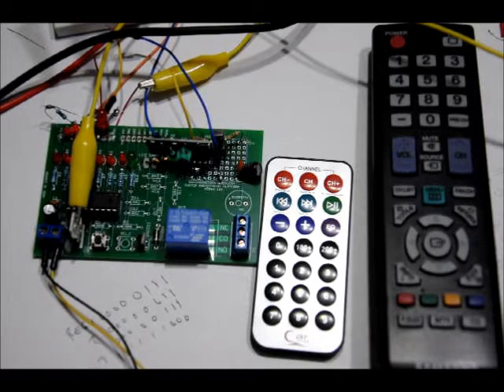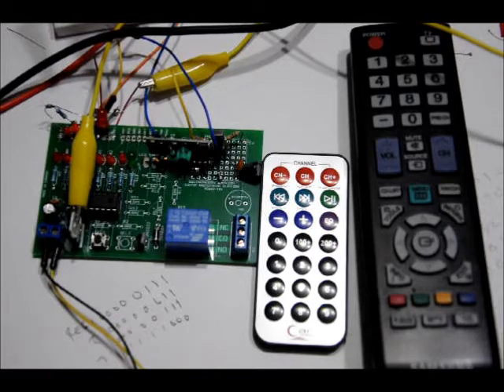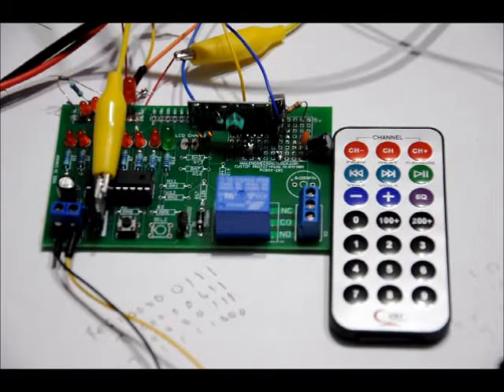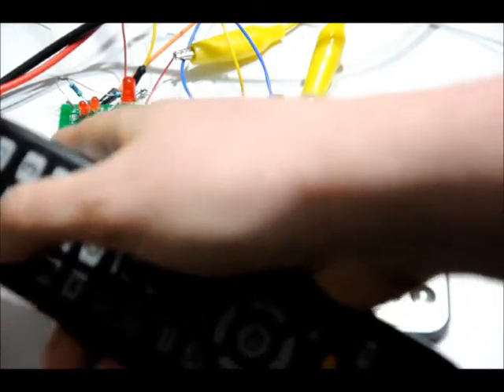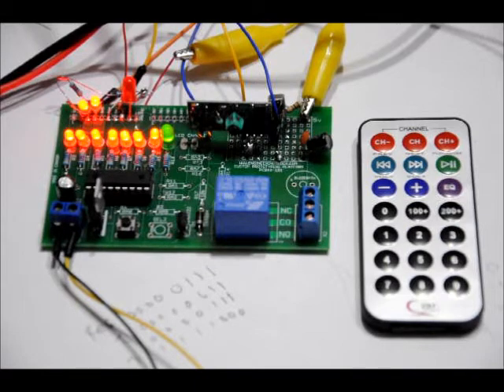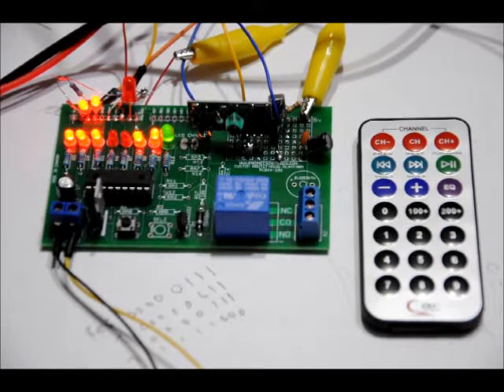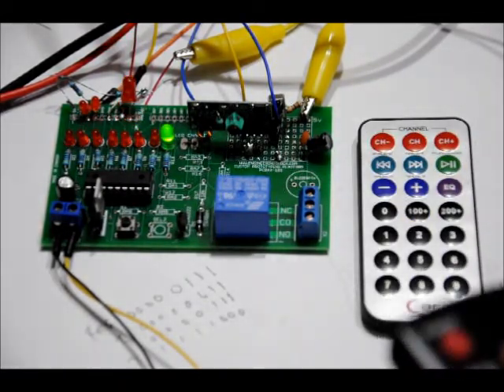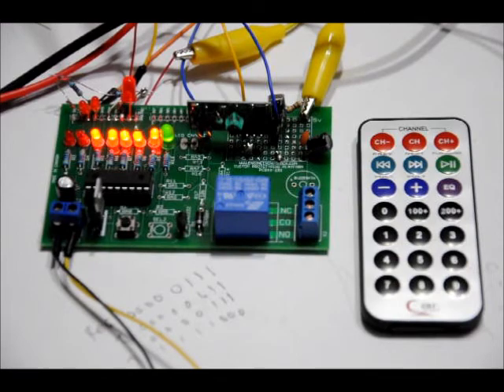10 bit Infrared Learning Decoder Board Prototype With EEPROM Memory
I was so happy that I finally got this circuit working that I had to share!
Thanks for taking the time to listen to me ramble on!